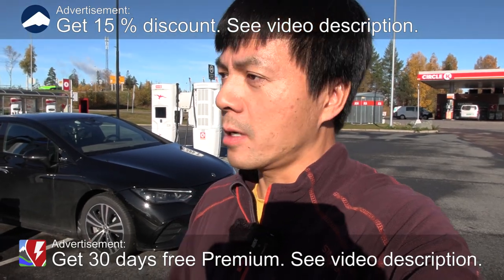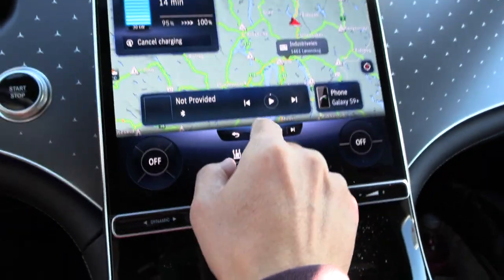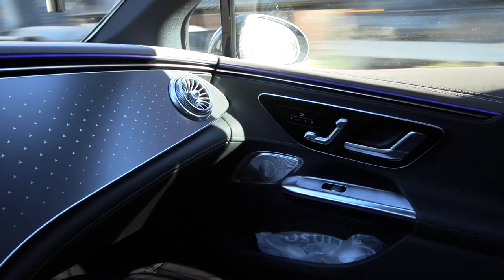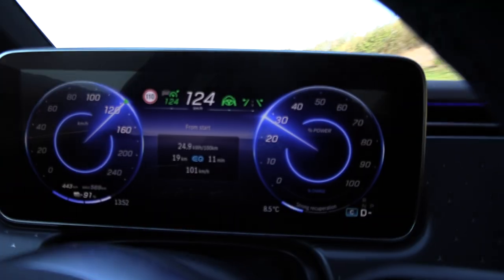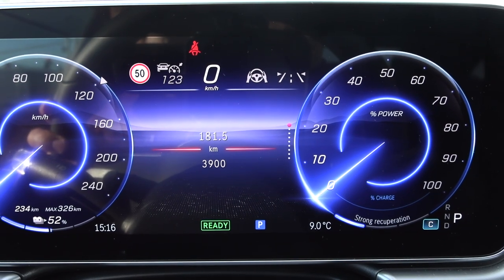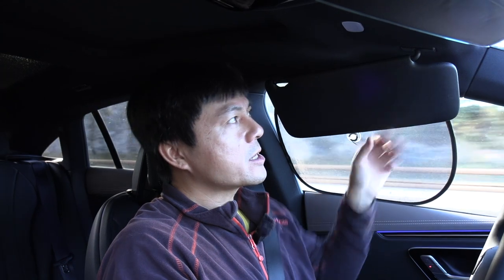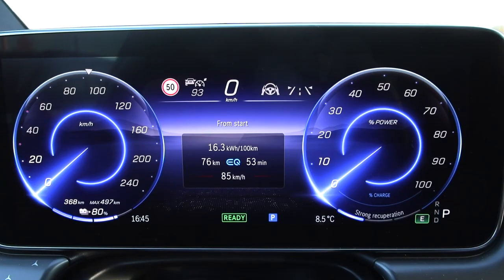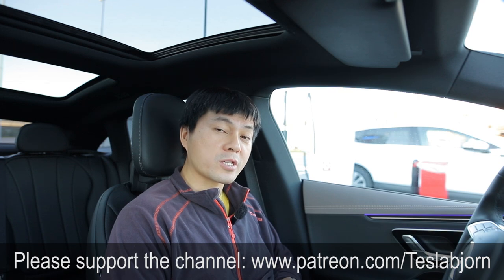Mercedes EQE 300 range test